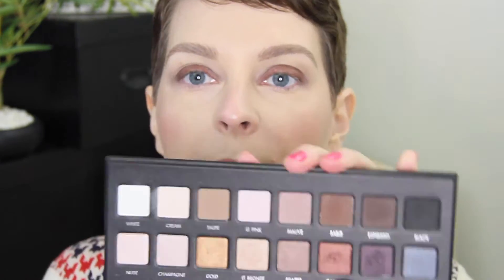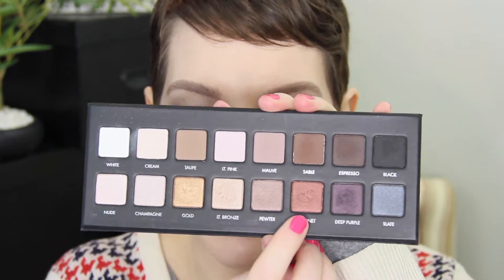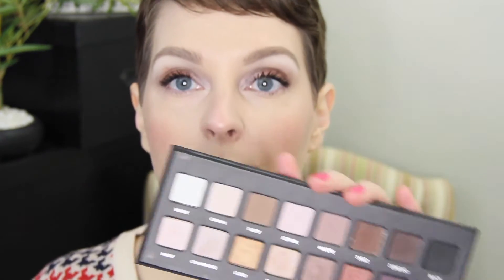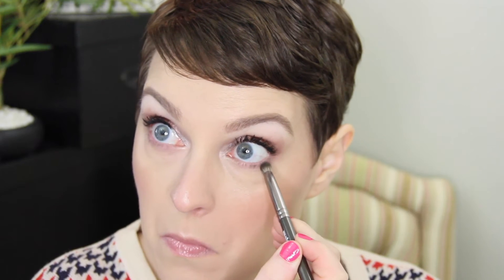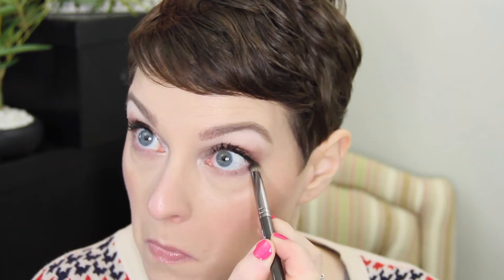Tutorial #9 | Truly Bela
Products:
Becca Backlight Targeted Color Corrector | Peach
Doll10 Hydra Fluid Foundation Drops | Light
MAC Mineralize Skinfinish Natural | Medium
MAC Cream Color Base | Shell
Rimmel Magnify-Eyes | Queens of the bronzed age
Lorac Pro Palette
NYX Slide On Glide On Liner | Golden Bronze
Jessie’s Girl Liquid Eyeliner | Brown
BareMinerals Marvelous Moxie Buttercream Gloss | Must Have Pink
Kimmel Oh My Gloss! | My Eternity
Physicians Formula Natural Nude Highlighter